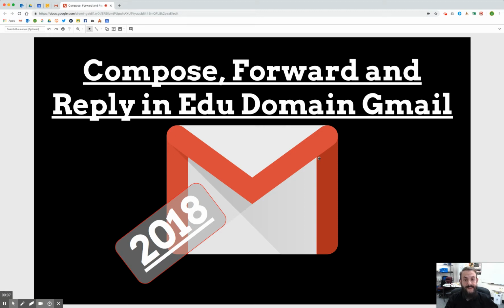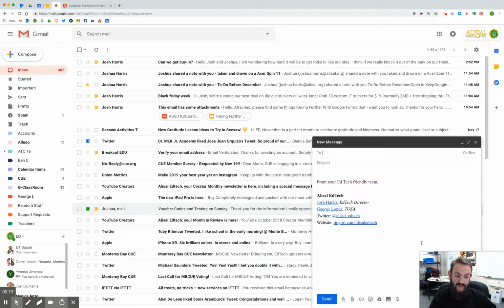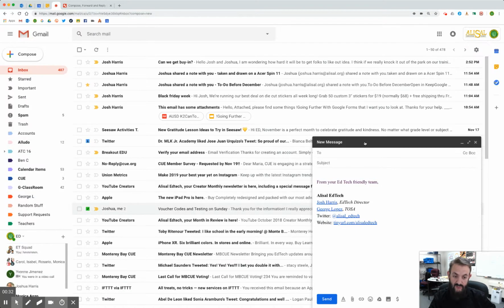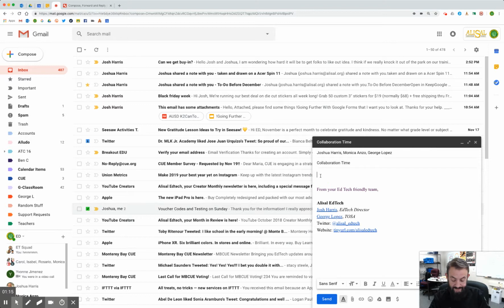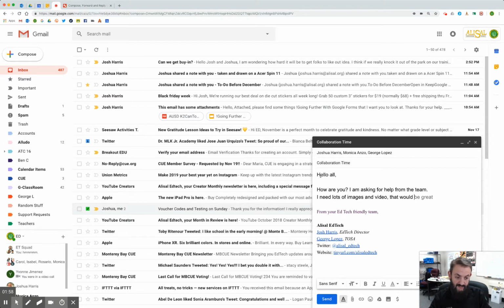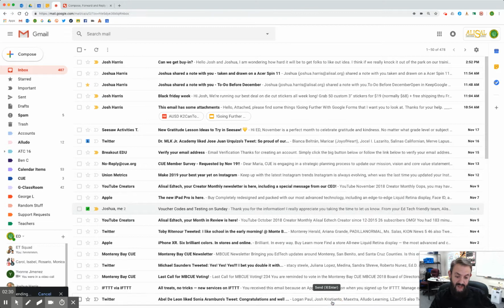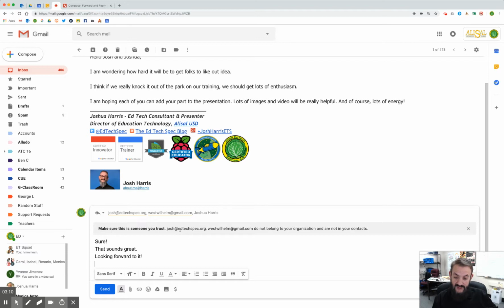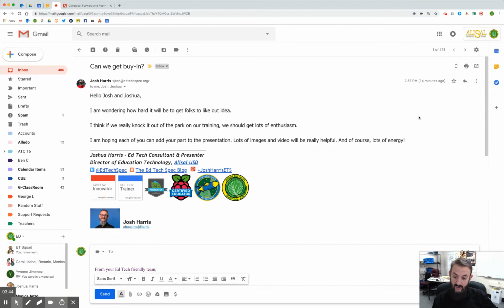2018 - Compose, Forward and Reply in Edu Domain Gmail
How to compose, forward, and reply in the new gmail, especially for edu domains.